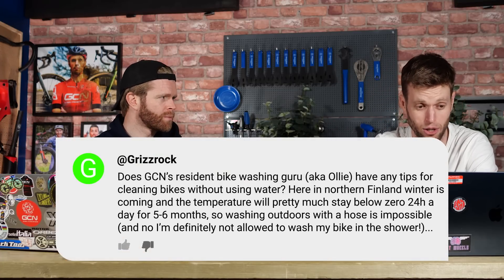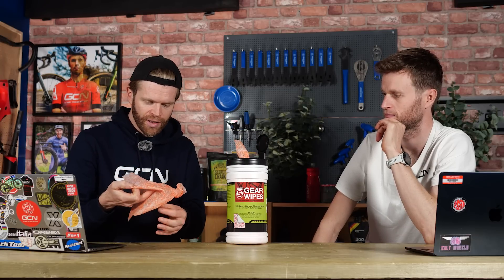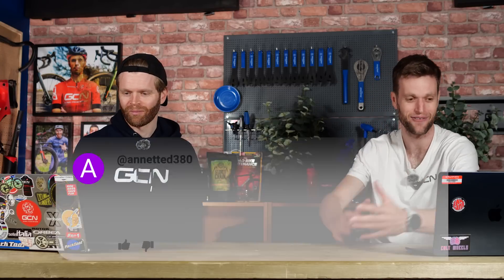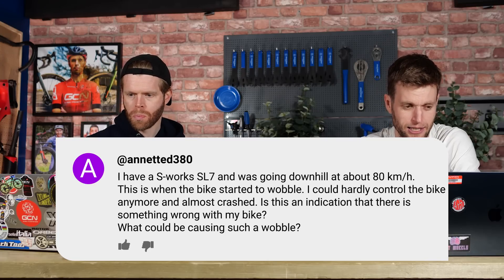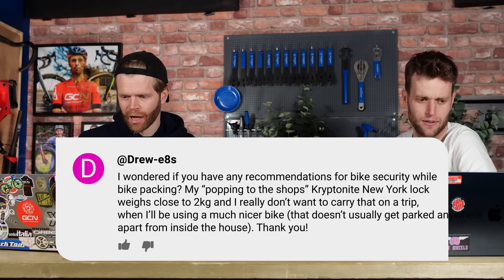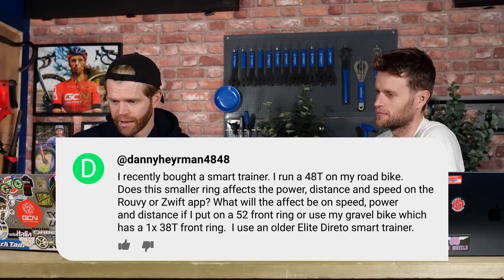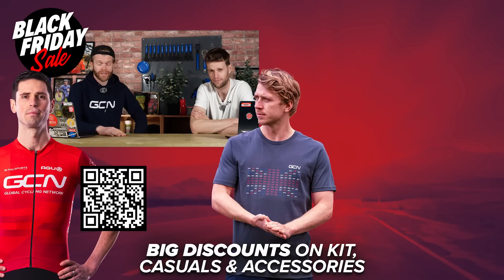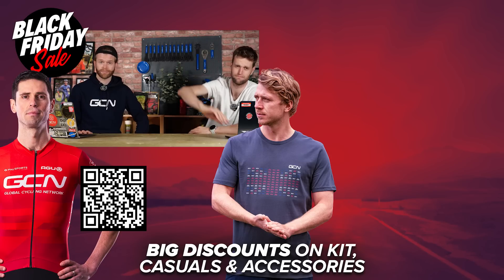Waterless Bike Wash, Cold Waxing & Speed Wobble | GCN Tech Clinic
The GCN Tech Clinic is back!

Conor and Ollie tackle your burning bike and tech questions, covering everything from waterless bike washing and rusting components to speed wobbles, winter bike storage, and more.

Got a question? They’ve got the answers!

00:00 Welcome to askgcntech
00:20 How do you clean a bike without water?
02:53 Components rusting after ultrasonic cleaning?
05:40 How to customise Wahoo Elemnt Roam notifications?
06:41 What causes speed wobbles?
10:14 What is the best bike security for bikepacking?
12:43 Does a smaller chainring affect power on Rouvy or Zwift?
13:40 How many watts are lost with a small saddlebag?
15:51 Can I store my bikes covered outside during the winter?

If your questions were not answered within the allotted time, be persistent and use askgcntech when asking away!